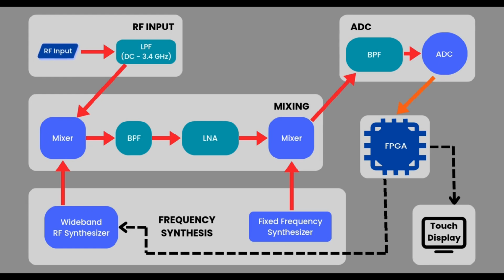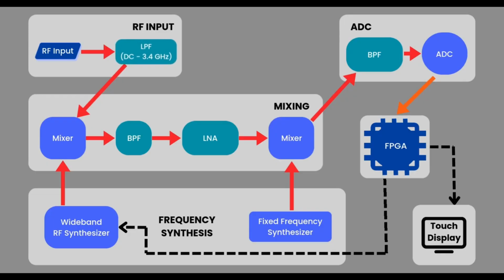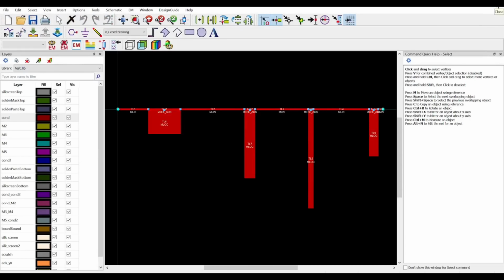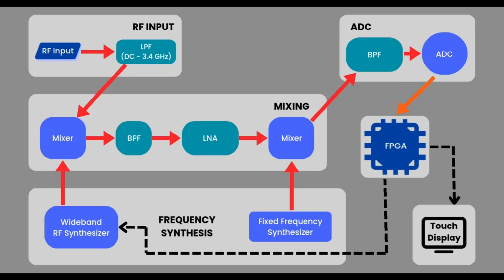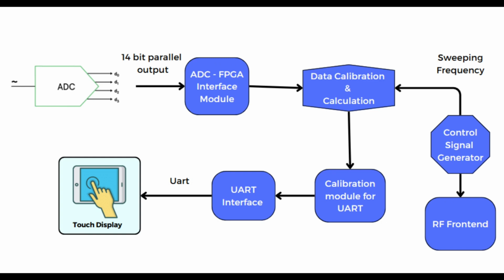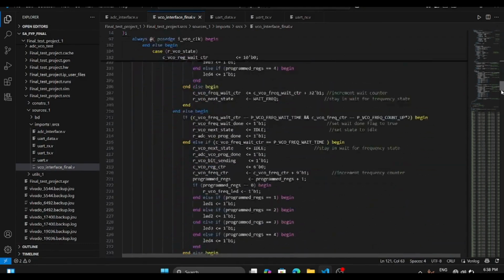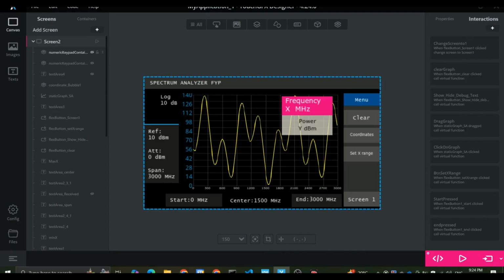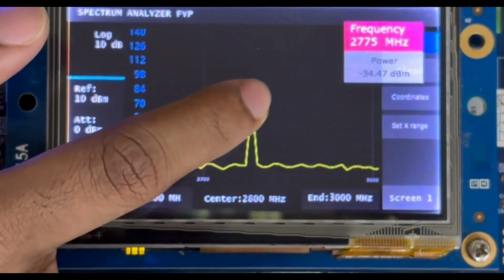Design, Implementation of Modular,Scalable,High Frequency Front End of a Spectrum Analyzer FYP20_G7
Specialized instruments are essential to com-
prehend, practice, and experiment with any branch of
science. In the fields of electronics and telecommunica-
tions, laboratories include a vast set of equipment such
as multimeters, oscilloscopes, spectrum analyzers, signal
generators, and more. However, the cost of having a fully
equipped laboratory is quite high. Among these essential
instruments, spectrum analyzers stand out as some of the
most expensive, even at their base models. This work
presents an attempt to address the challenge of developing
the Radio-Frequency front end of a modular and scalable
spectrum analyzer that offers a cost-effective alternative.